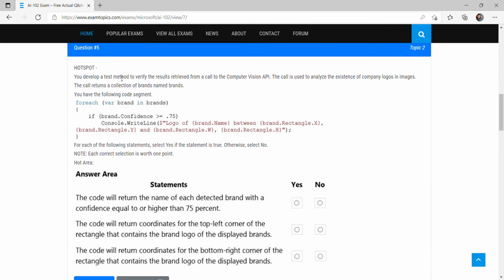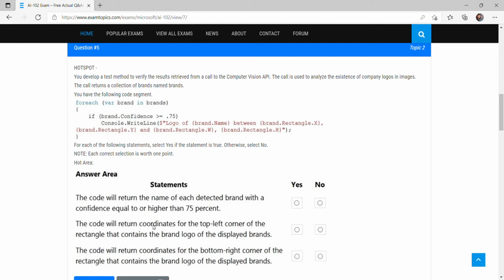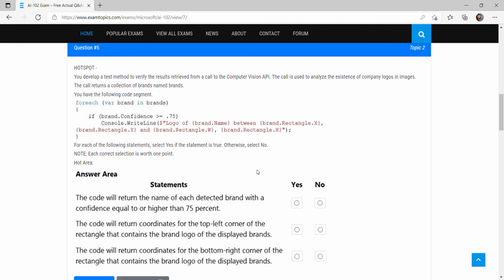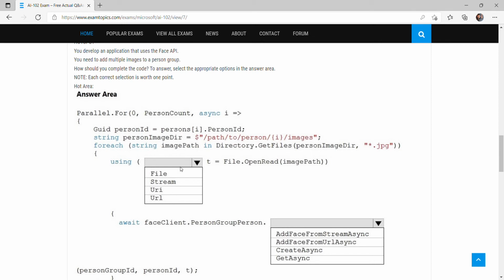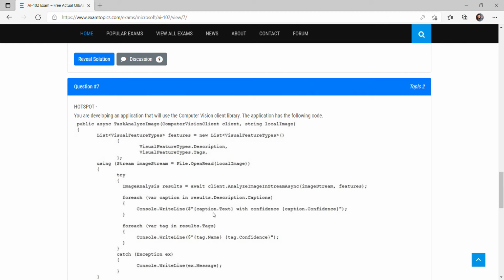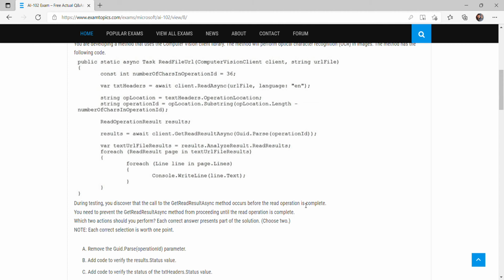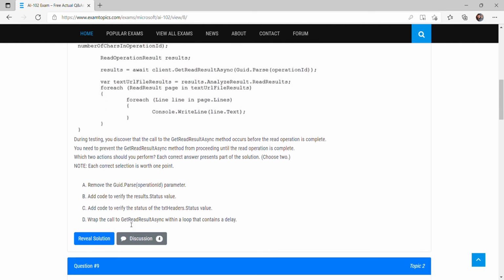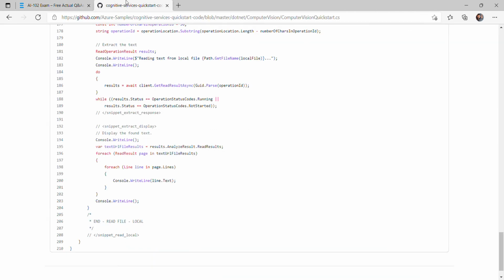AI-102 (Azure) - Practice Questions (Q26 to Q30)